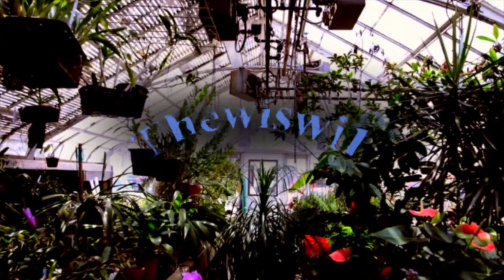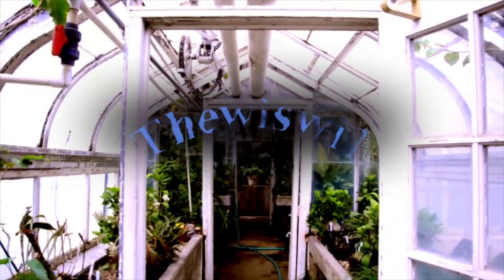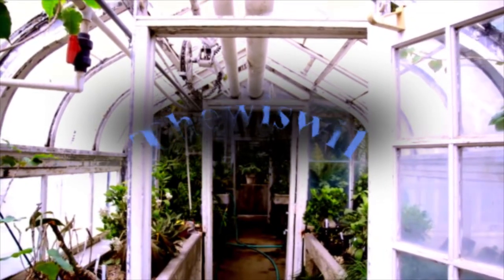Make Your Flowers Last Longer! Flower Shop Secrets to Long Lasting Flowers. Enjoy for Weeks. tips!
Make your flowers last longer by following these simple tricks. Most florist will give you a card that tells you to change the water but that is about all they will do. On the other hand I have a bunch of little, practical tricks that will help you make your fresh cut flowers last so much longer than ever thought of. Perhaps you have a friend that boast how long his/her flower last compared to yours. Now with these guidelines you can blow them away and have your own bragging rights.

In this video I discuss different techniques that will help preserve your roses, tulips, daisies, lilies, snapdragons, baby's breath or gypsophilia (same thing) and many many more. Don't get taken by your florist and don't just sit and worry about what to do to stop the droop that most flowers get into.

Some of the techniques involve using some bleach, some include a simple snip or cut on an angle to help keep the flowers from clogging up at the base of the stem. I explain how the heat will kill your flowers, as well as using things like anti-freeze to stop them from leaning towards sunlight. And above all it's quite a surprise that some flowers do quite well with a little vodka, such as tulips. It's going to really make them stand out.

some things along the way include using flower food, and how to ask your florist for some extra, as well as sprays that you can go online and purchase. These sprays help in the process of sealing the blooms to stop them from drying out.

If you have read this far, keep on the video as the end of the video I explain a simple thing that will above all , will hydrate and preserve the flowers for the longest time compared to any other methods.

Amazon Links

General hydroponics ph testing kit

Ph Testing Pen

Epsom Salt For Lawn

Multi color growlight for indoor growing

Scotts heat tollerent blue mix

Scotts patchmaster

Ortho weed b gon Chickweed clover Oxalis

Ortho weed b gon crabgrass

Greenworks 185mph 40V blower (Battery not included)

Greenworks 40V 12" string trimmer (Battery and Charger included)

Ringer Lawn Restore